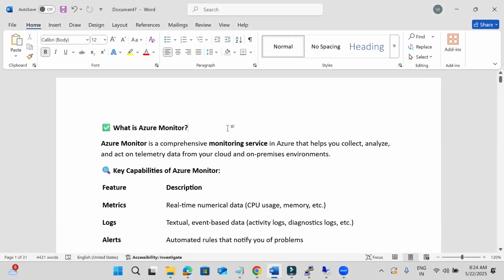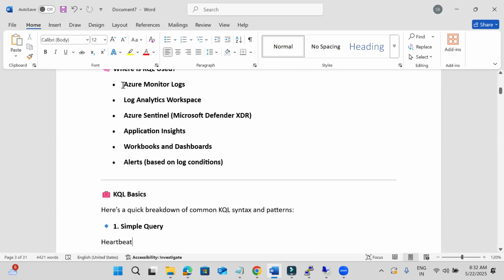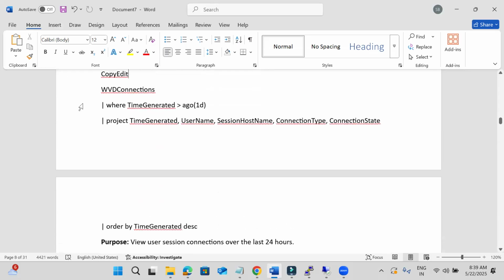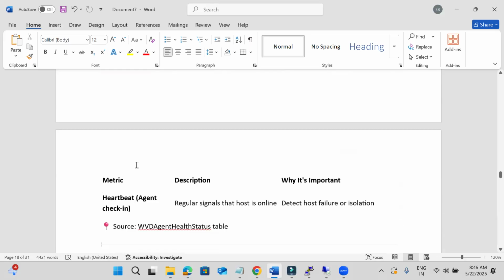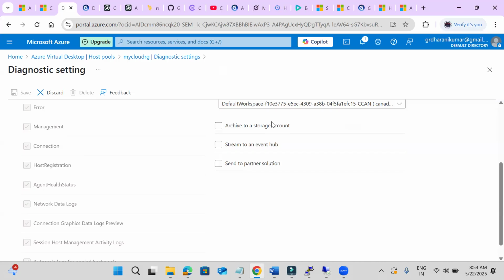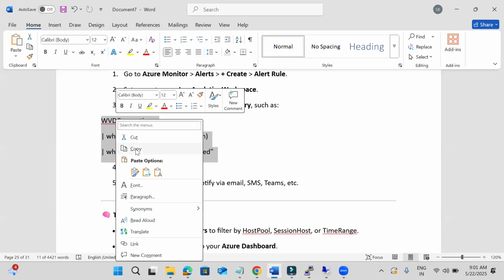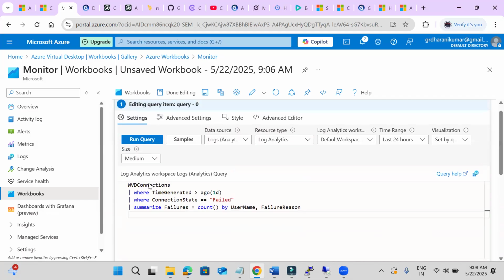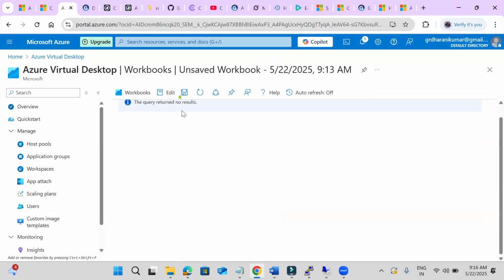Monitor Azure AVD | Ultimate Guide to Azure Virtual Desktop Monitoring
Want to take your Azure Virtual Desktop (AVD) performance to the next level? In this video, we show you how to monitor Azure AVD like a pro, using the latest tools and best practices. Whether you're an IT admin or cloud architect, you'll learn how to track user sessions, diagnose performance issues, optimize resource usage, and set up alerts with Azure Monitor, Log Analytics, and third-party integrations.

🔧 What You’ll Learn:

Key metrics to monitor in Azure AVD

Setting up Azure Monitor and Insights

Using Log Analytics for custom dashboards

Common performance bottlenecks and how to fix them

Alerts and automation tips